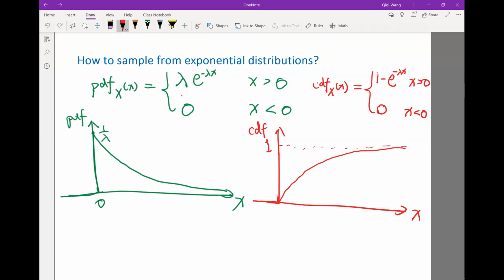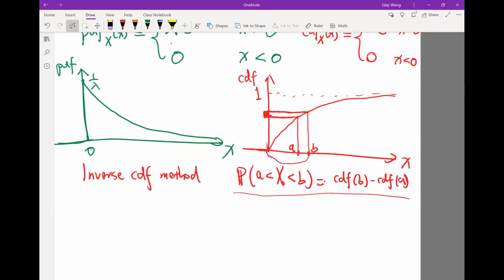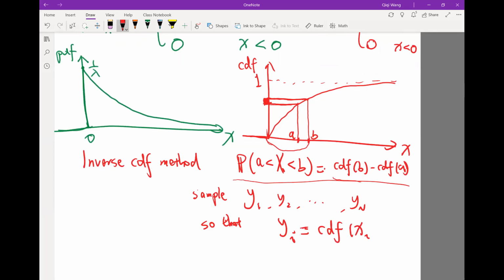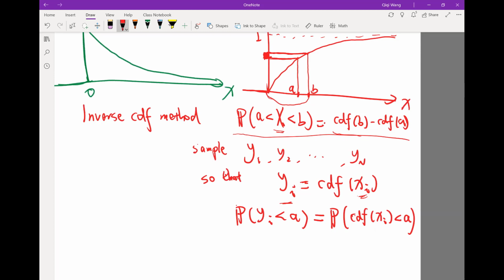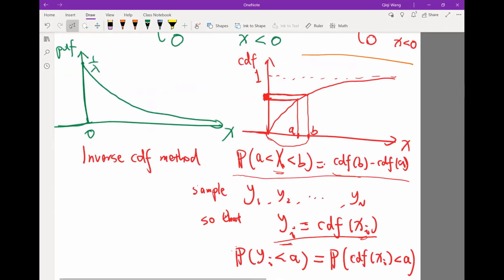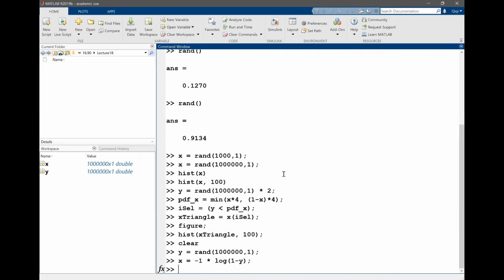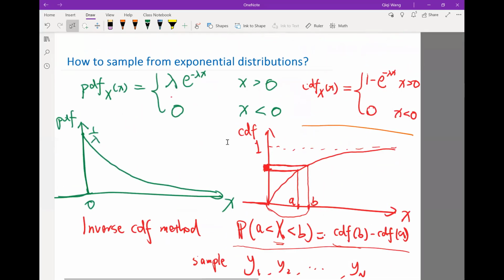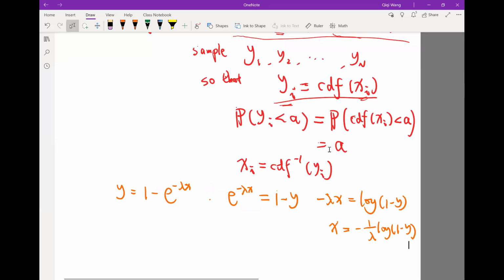Lecture16.10. Sampling from analytical distributions using the inverse-CDF method